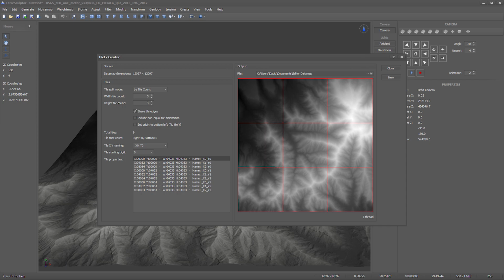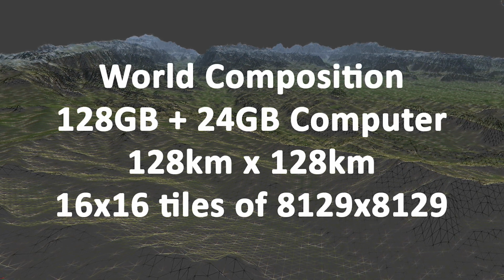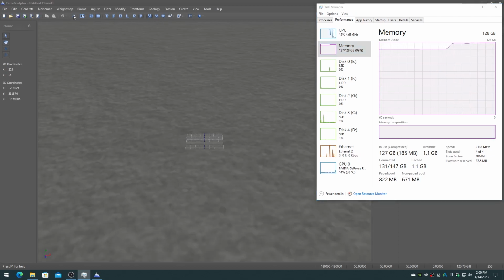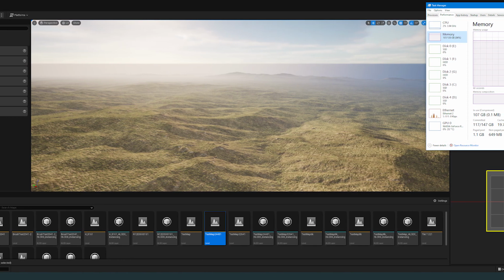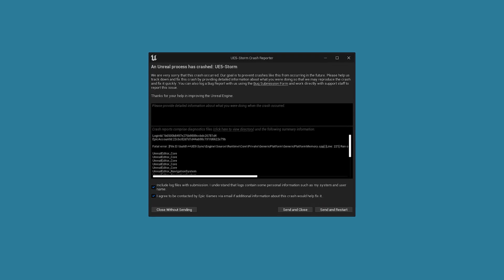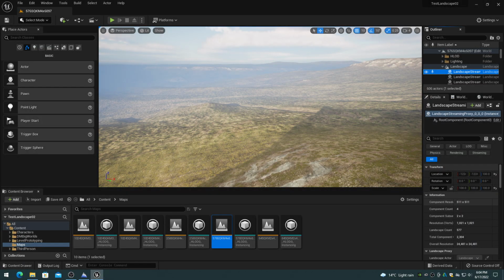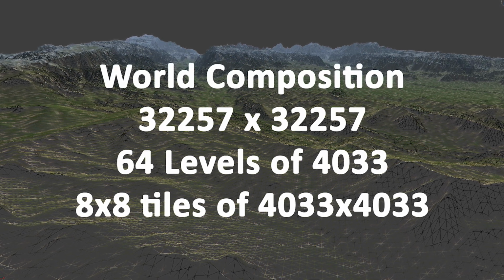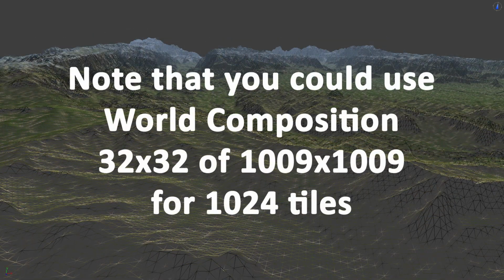UE5 World Partition Part 11 Memory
UE5 World Partition Part 11 Memory for Import and Edit.

Chapters:
00:00 Introduction
00:27 Import
02:45 Edit
04:21 No Mode